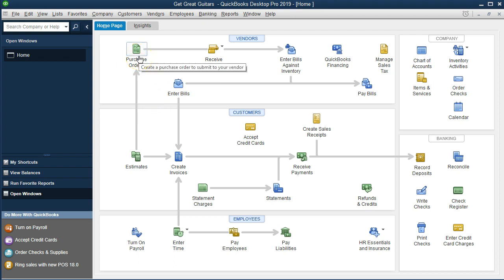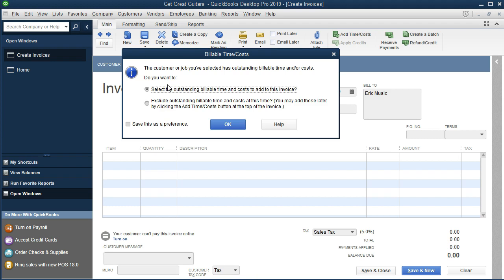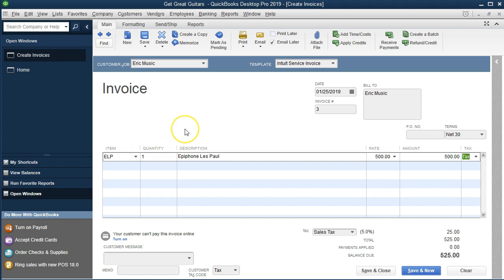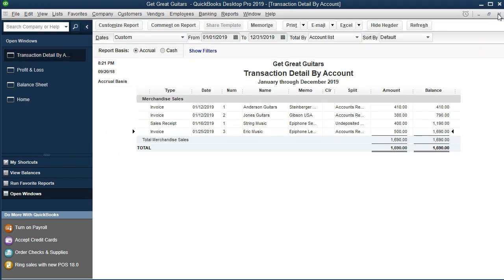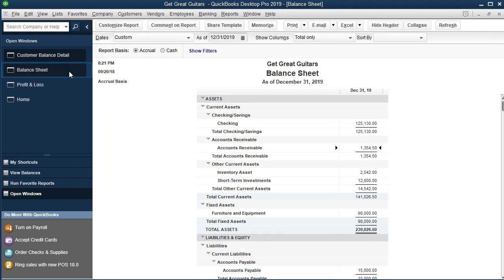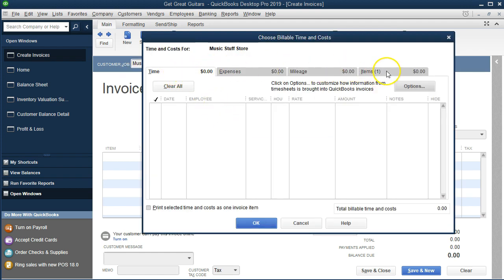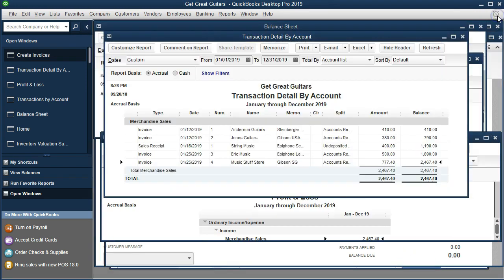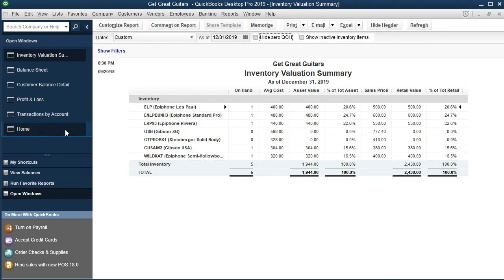QuickBooks Pro 2019 Invoice for Custom Order Linked To P.O. & Payment u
Invoice customer that is populated through a link to the Purchase Order and payment in QuickBooks Pro 2019 - QuickBooks Desktop 2019. It is possible to track a custom over all the way form the purchase order, to the payment, to the invoice of a customer in QuickBooks Pro 2019. When we create the purchase order we have the option of adding a customer to the customer field. When when then make a payment of the inventory QuickBooks will ask us if we are making payment for the inventory received and will populate the payment information. QuickBooks Will also prompt us to connect the same information to the invoice when we create an invoice for the same customer. QuickBooks Will populate the invoice with information we originally entered in the purchase order.